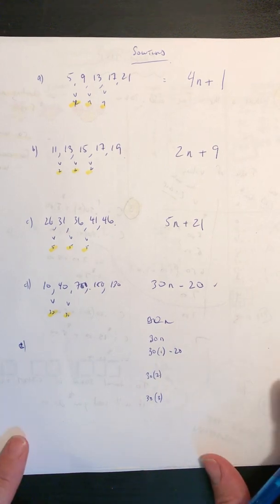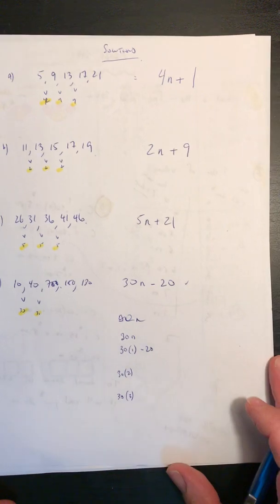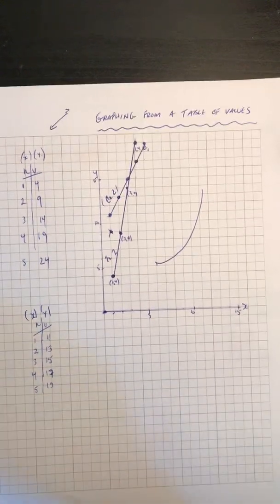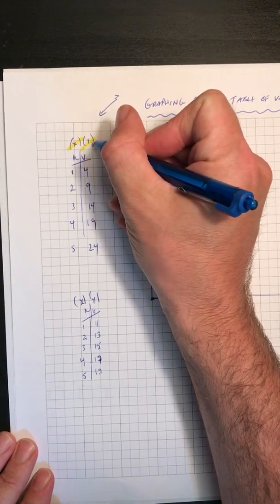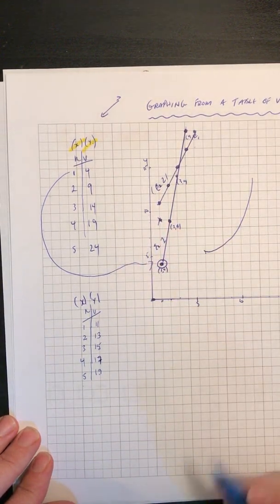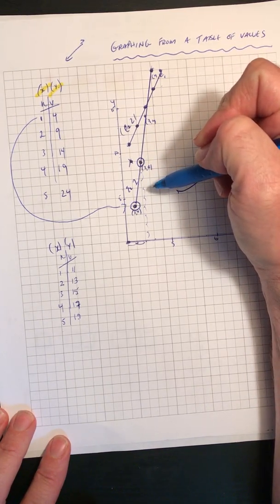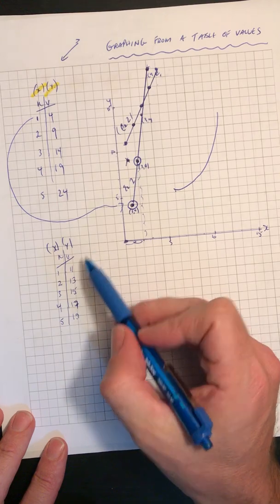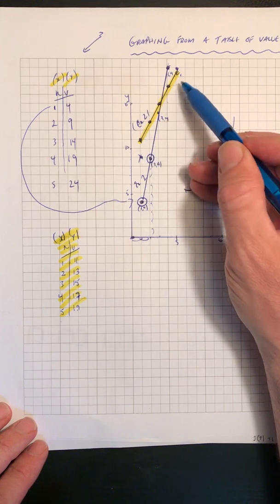Linear patterns - Graphing from a table of values